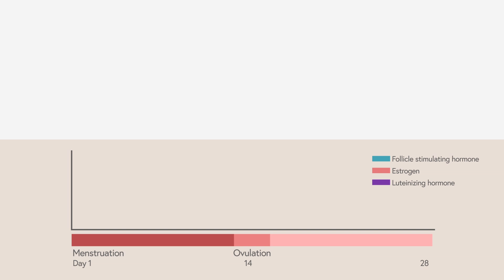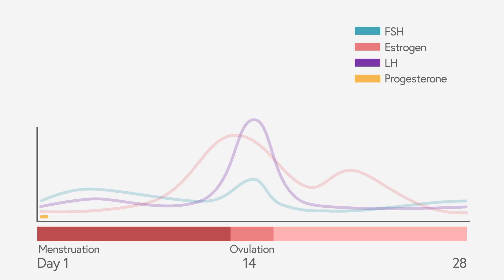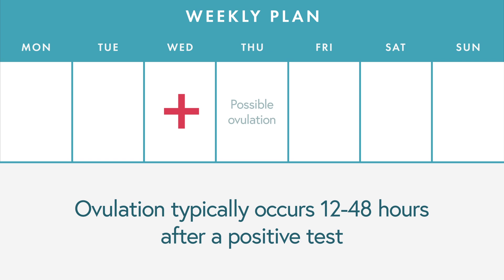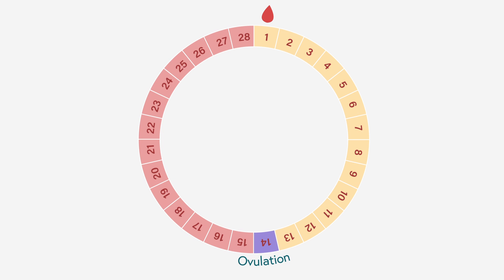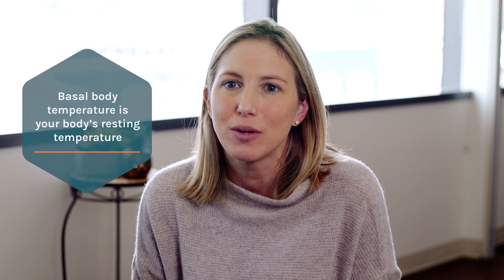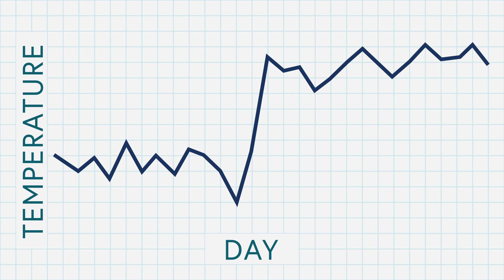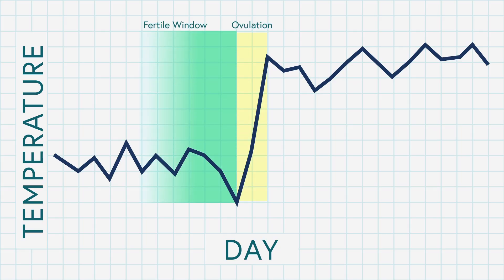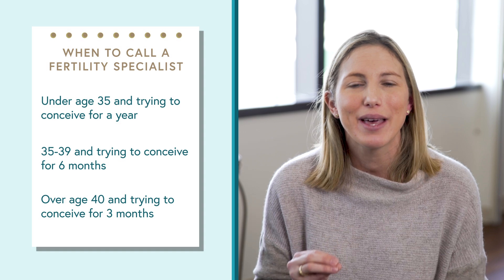Get pregnant by tracking your ovulation | Fertility doctor tips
Learn how to track and confirm your ovulation, a crucial step in timing intercourse to get pregnant. These methods can help predict when you will ovulate, or alert you to possible ovulatory disorders.

This video will discuss:

0:00 How ovulation works
2:13 Using a predictor kit
4:29 Signs and symptoms
5:20 Basal body temperature tracking
6:22 What if I'm not ovulating?
7:34 How a specialist can help

Ovulation is the stage during a woman’s menstrual cycle when a mature egg is released from the ovary and enters the Fallopian tubes, where it either becomes fertilized with sperm or disintegrates. Dr. Hutchinson, a reproductive endocrinologist at Shady Grove Fertility, walks through the role that your hormones play in this cycle, including follicle stimulating hormone (FSH), estrogen, progesterone, and luteinizing hormone (LH).

Your “fertile window” is generally 6 days leading up to and ending on the day of your ovulation, so if you are trying to get pregnant, it’s important to know your body’s schedule. Ovulation predictor kits, your cervical mucus, and basal body temperature tracking can all help you pinpoint your windows to increase your chances of getting pregnant.